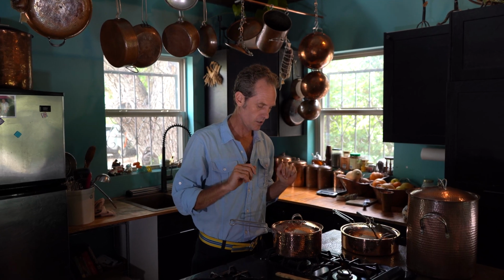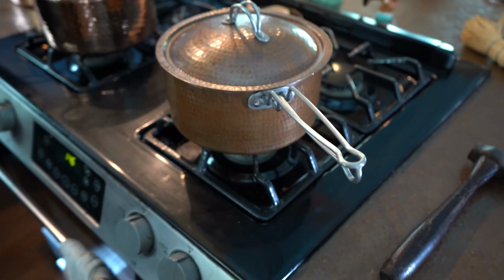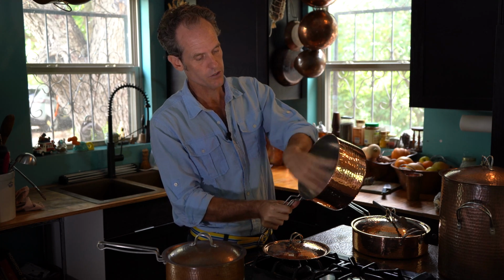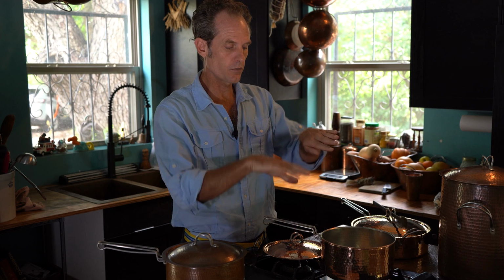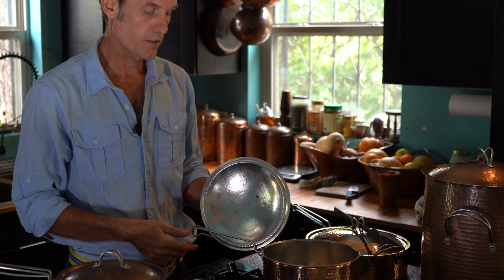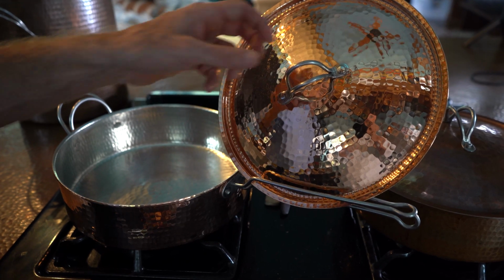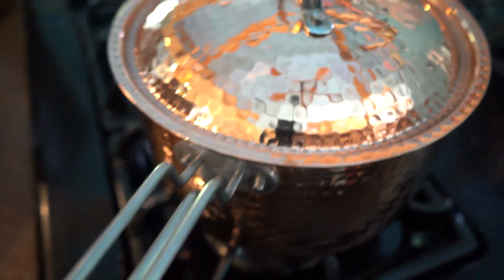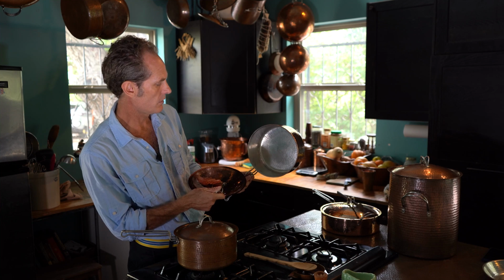The Last Sauce Pan You'll Ever Buy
We've taken the best of traditional high quality copper cookware and improved with our patented modern handle.  Heavy gauge copper pans give you the performance and presentation prized throughout time.   Our new line of cookware carries on the tradition of superior quality and unique style that has set our goods apart for over 20 years.

Our handles put these pans in a class all their own, heat resistant, ergonomic and light weight to give you more control and comfort.  The handles also function as spoon and lid rests.

2.5 quart capacity, 8 inch diameter by 4 inches deep 8 inch lid included (lid also fits 8 inch skillet)
Heavy gauge (2mm) copper pan
Hot tinned interior, the traditional and natural non-stick surface
Patented handle reduces weight, stays cooler while cooking, ergonomic design for a comfortable grasp
Available in our high Polished Finish, or the Peacock Patina (no polish finish)
Our no polish finish brings out all the warmth, glow and color inherent in copper with no polish required.